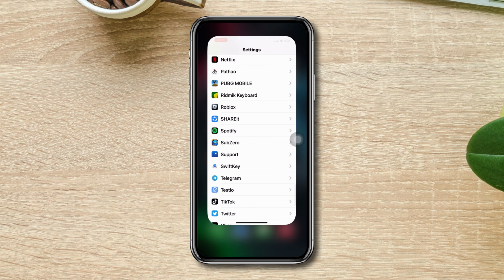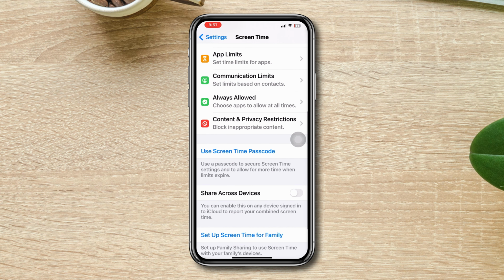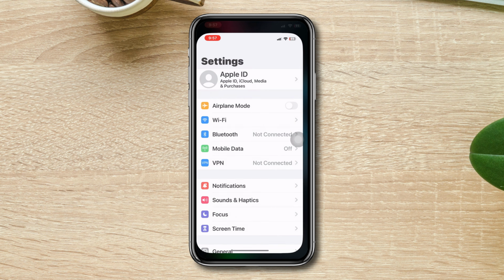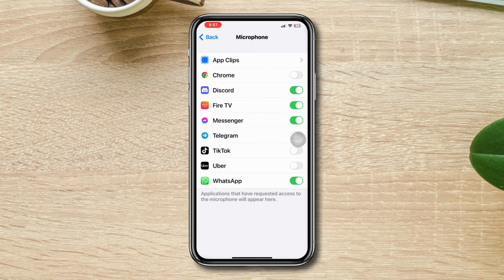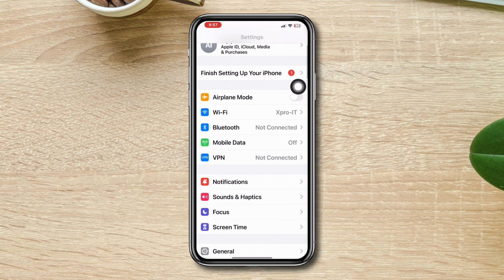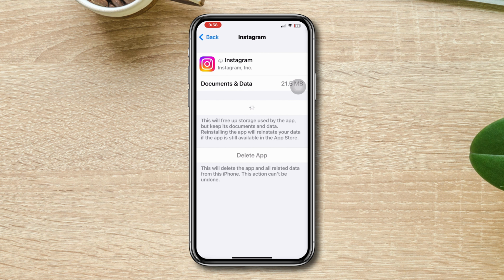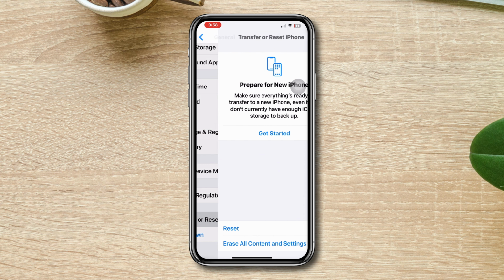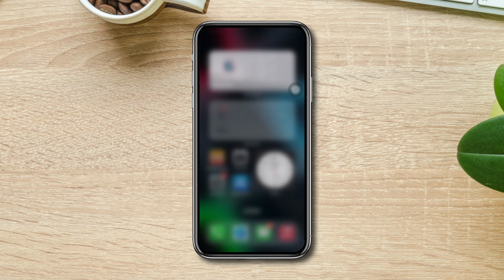How To Fix Can't Allow Access to Microphone on iPhone Apps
Can't you allow microphone access for apps on your iphone? Watch this video to enable microphone access on iphone for apps.
Many iPhone users have complained that they can't allow microphone access on their iphone, and the app is not showing in the microphone list.
Cause after analyzing the problem, here I will show you how to fix the Can't Allow Access to Microphone on iPhone Apps.

00:01- Video intro
00:19- Solution 1: Turn off microphone restrictions
00:30- Solution 2: Check app permission
00:50- Solution 3: Offload the specific app
01:07- Solution 4: Reset all settings
01:30- Solution ending